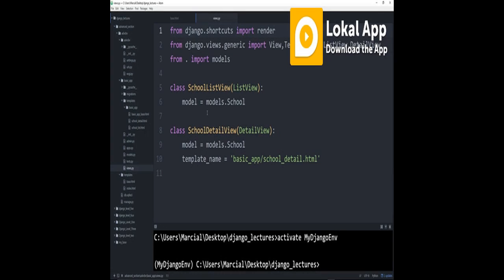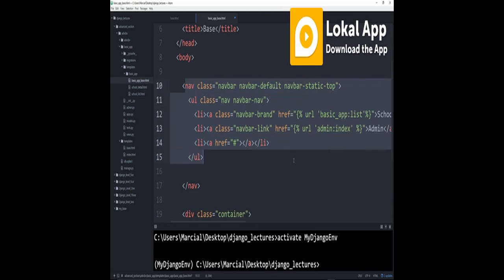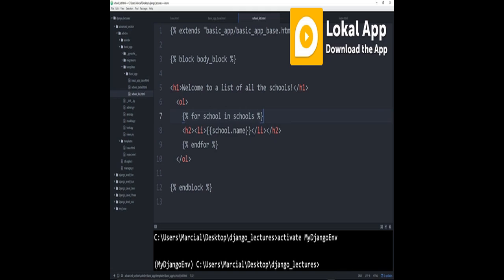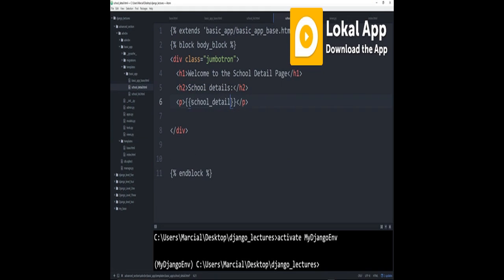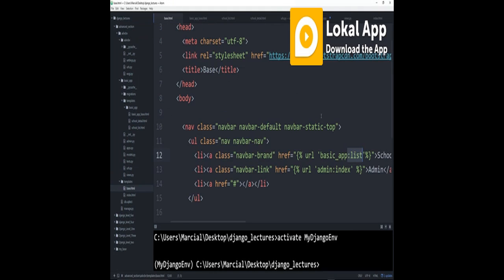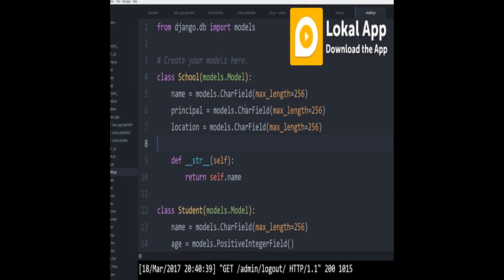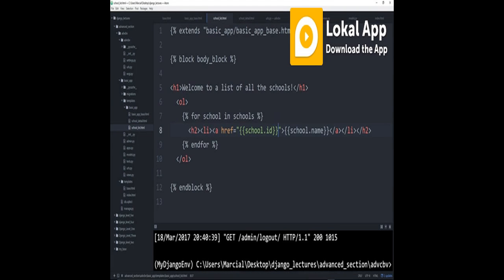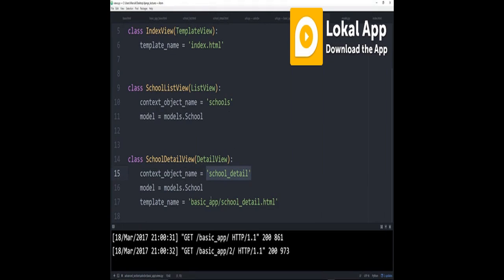Test Video Series Part 1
Test Video Series Part 1 video length 26 min